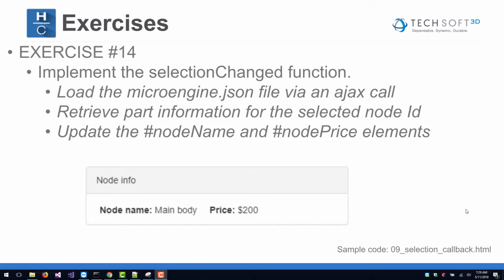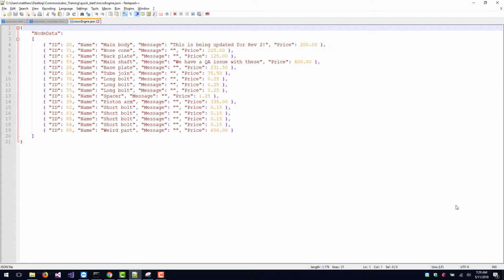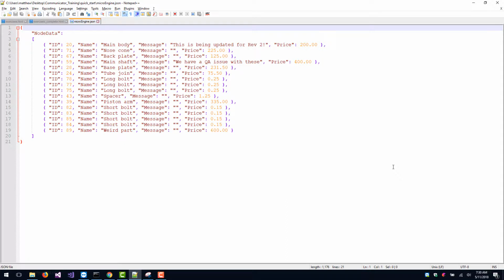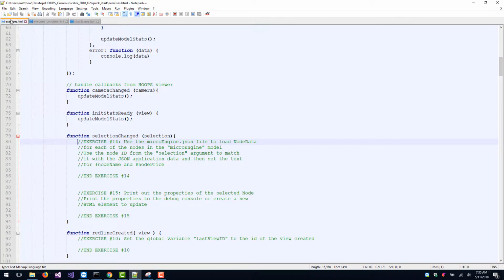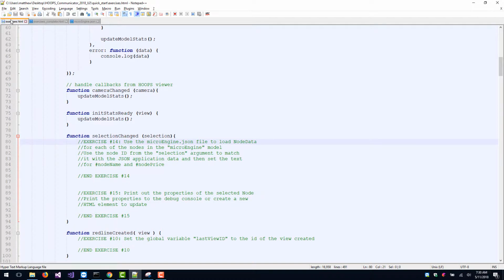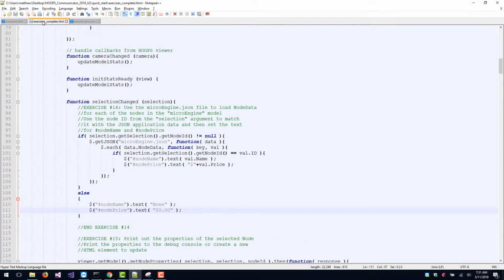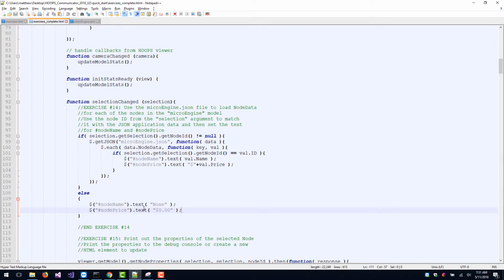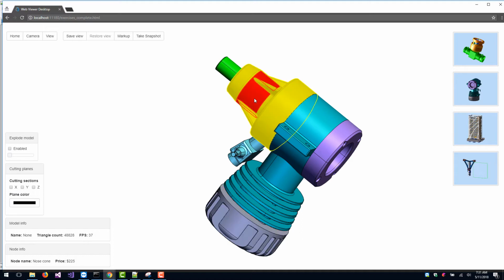Communicator Web Viewer Exercises - 14 - Selection Changed